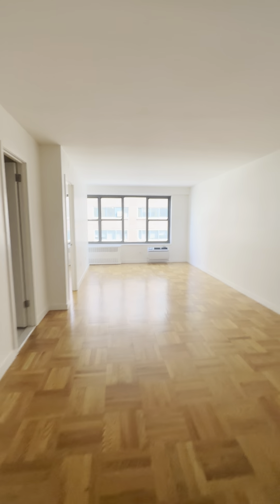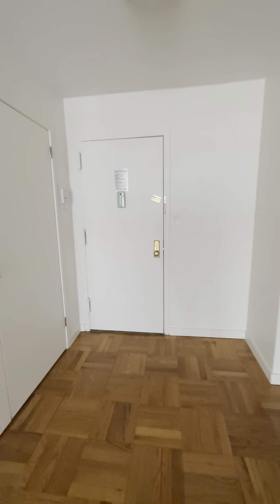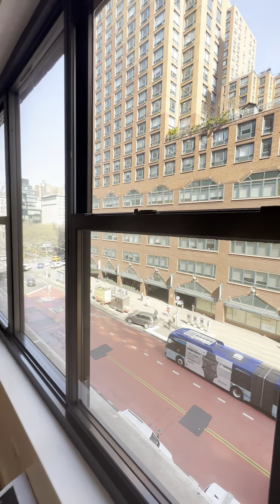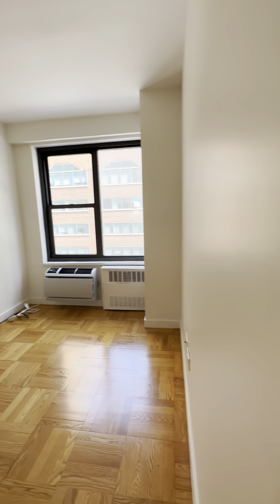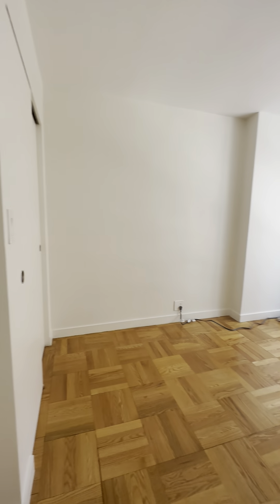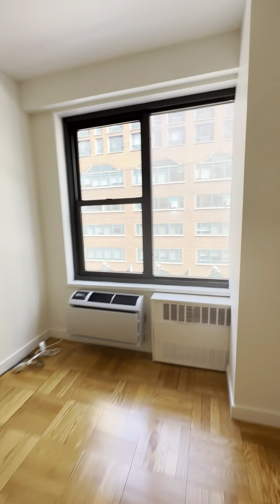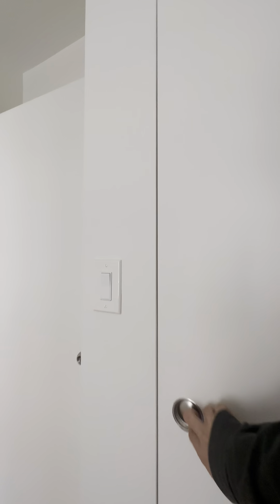E 13th St & 4th Ave in Greenwich Village/Union Sq - 1BR - K Line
E 13th St & 4th Ave in Greenwich Village/Union Sq - 1BR - DM/ELV/LAUND/GYM

This charming 1-bedroom apartment with an updated kitchen and bathroom is situated in crossroads of Greenwich Village, Union Square and the East Village.

Video shot from the 5th floor.

Building Features:
24-hour Doorman
Package Room
Gym
Laundry Room
Elevators
Full-time staff and maintenance crew

Apartment Features:
Hardwood floors
Kitchen upgrades
Bathroom upgrades
Dishwasher
Large windows for ample natural light